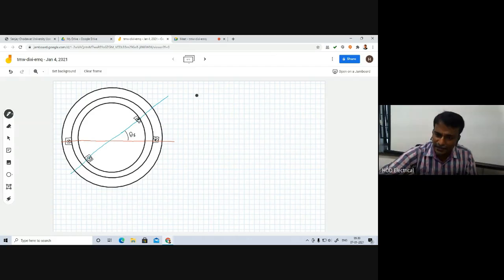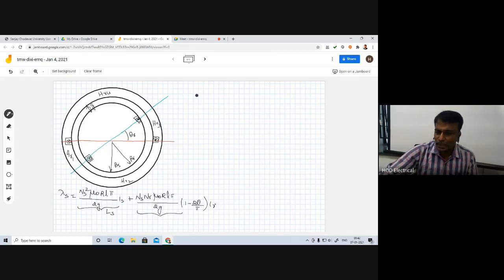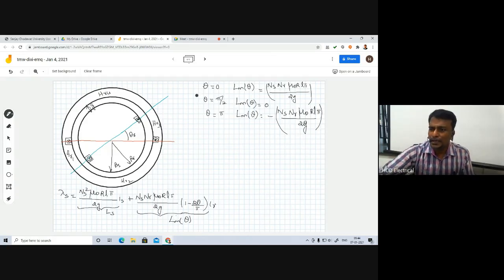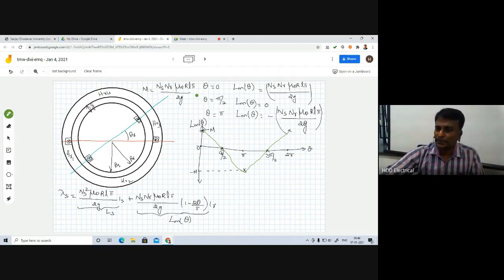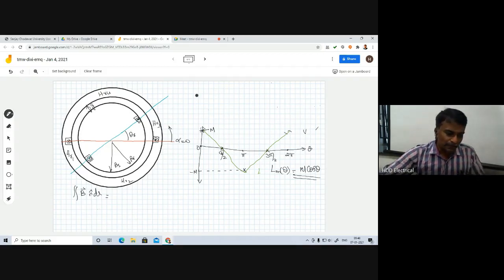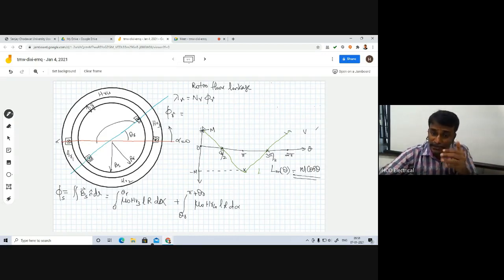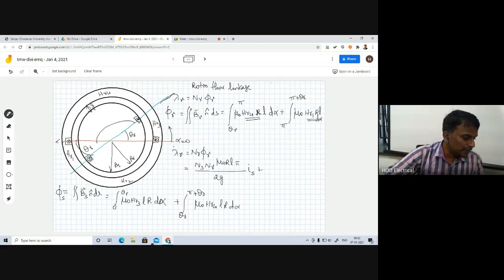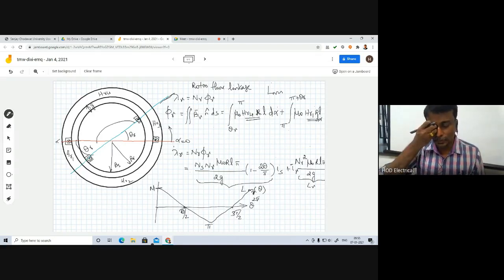Modeling of EM 07: Effect of Magnetic Field in the Rotor Inductance - By Dr Rajin M Linus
Dear Friends
In this lecture i have explained the effect of Magnetic Field on Rotor Inductance